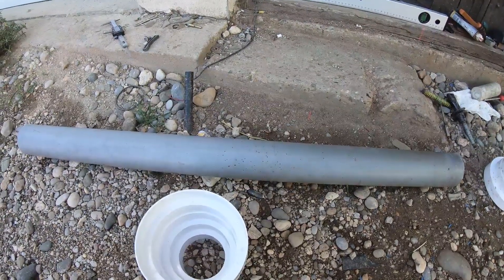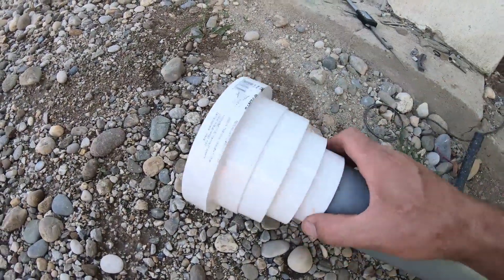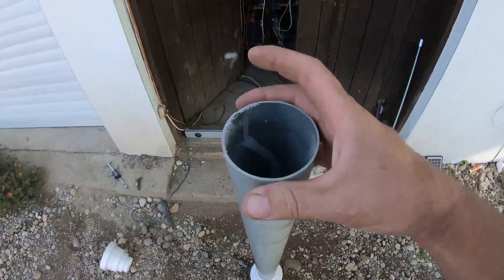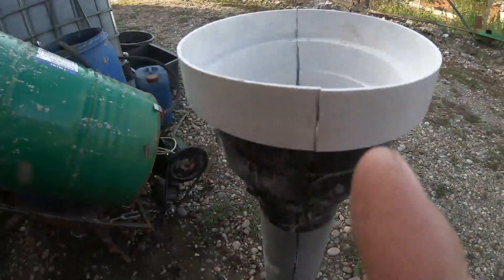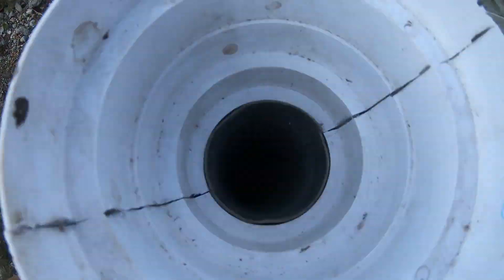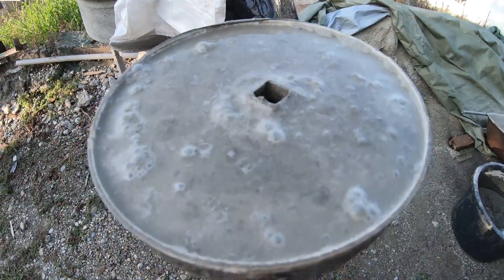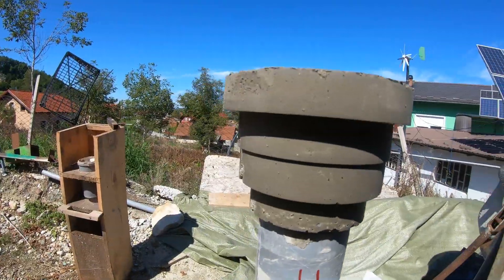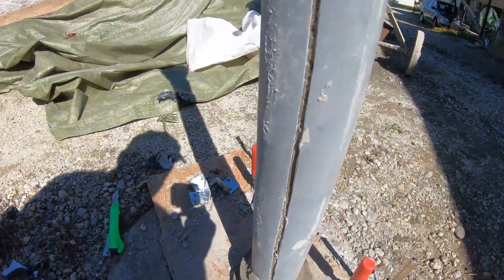Concrete post from homemade PVC mold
This is how i made mold from PVC to make a concrete post,i was searching for molds like this and did not find any,so i make it at home very easy,you can see the result,look very nice,simple and easy PVC mold for concrete post